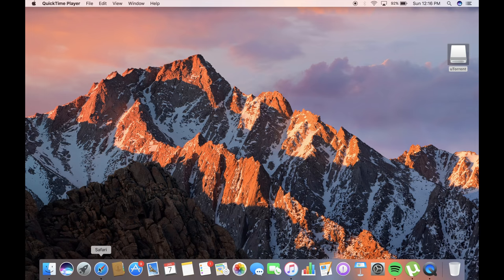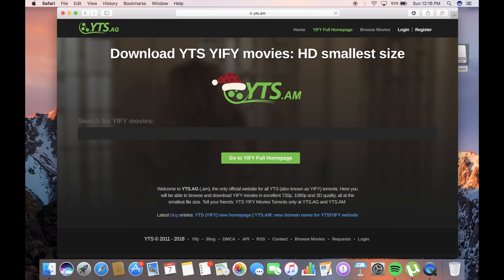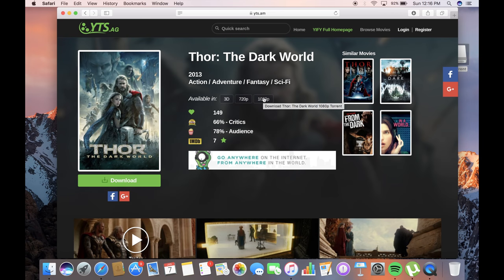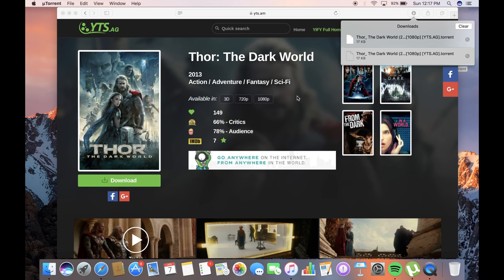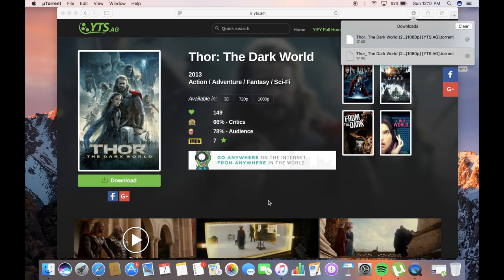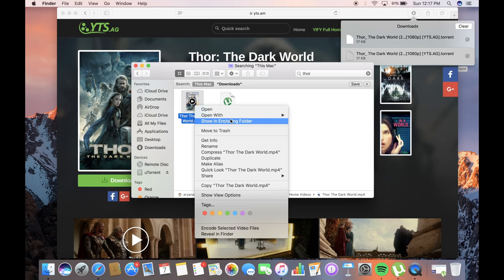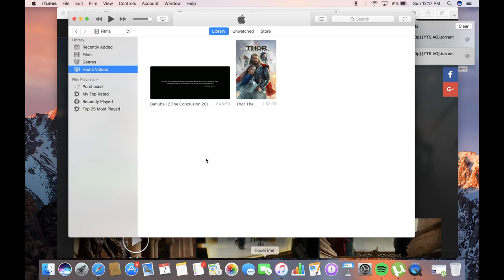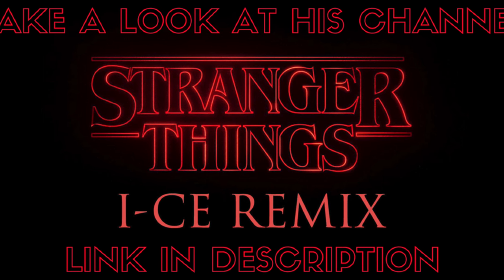How to download free movies in Mac or PC and add them to your iPhone,iPad,iPod and other devices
Hello guys , I make videos to help you about your problems.So , check out my videos and enjoy.
He's best at his work.
Also don't forget to check out The PS4 Gamers channel who created the intro for me
More videos are about to come SEE YA
PEACE✌️